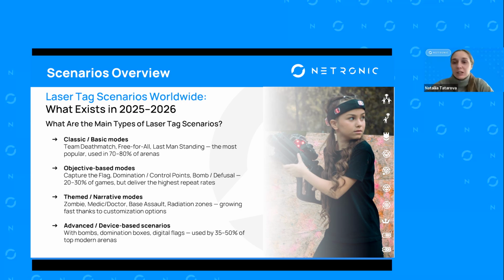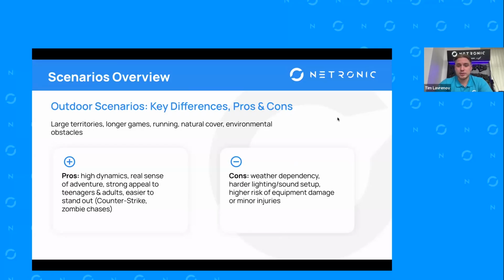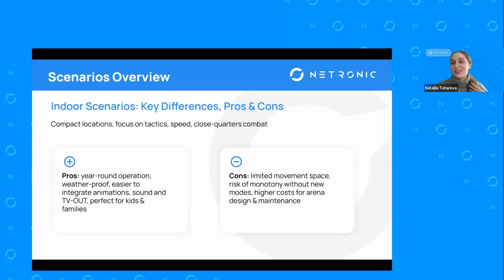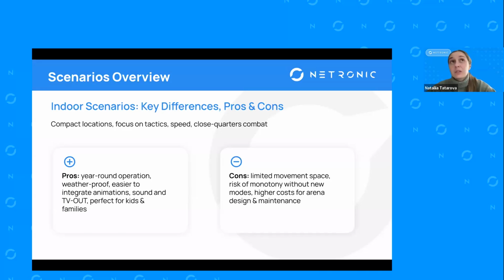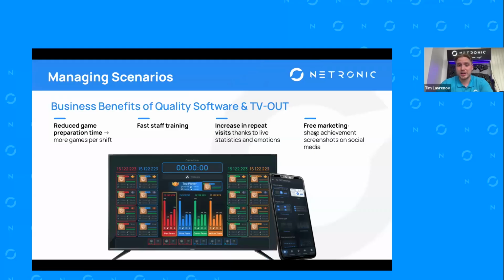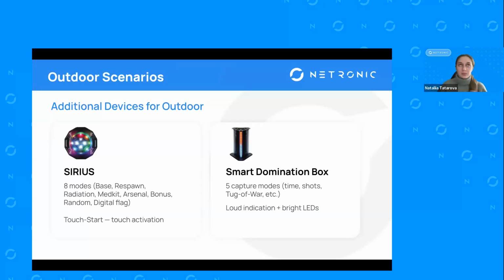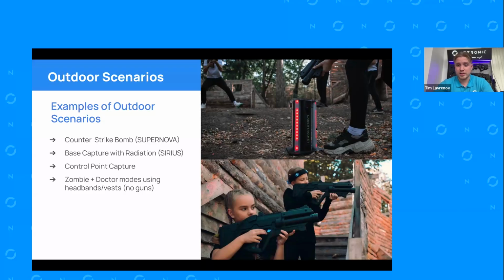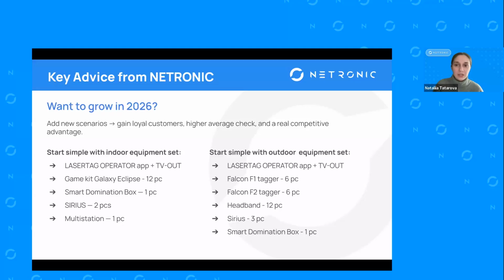Webinar recording: Game scenarios for outdoor & indoor laser tag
In this webinar, we explored ways to make indoor and outdoor laser tag games more exciting, boost repeat visits, and increase the average check per session. We also showcased real tools, devices, and practical scenarios.

Timecodes:
00:00 - Start
00:20 - Webinar Overview
00:38 - Meet the Speaker: Nataliia Tatarova
01:00 - Meet the Speaker: Tim Lavrenov
02:20 - Laser Tag Scenarios Worldwide
06:38 - Outdoor Scenarios: Key Differences, Pros & Cons
13:30 - Indoor Scenarios: Key Differences, Pros & Cons
16:55 - Why Scenario Variety Matters
21:23 - Managing Scenarios
25:28 - Business Benefits of Quality Software & TV-OUT
29:12 - Outdoor Scenarios
30:08 - Business Impact of SUPERNOVA
32:05 - Additional Devices for Outdoor
35:39 - Examples of Outdoor Scenarios
40:30 - Indoor Scenarios
40:40 - MULTISTATION — The Heart of Indoor Scenarios
42:13 - SIRIUS & Smart Domination Box in Indoor
43:40 - Comparison Table of Key Scenario Devices
44:18 - Key Advice from NETRONIC
47:30 - Q&A Session